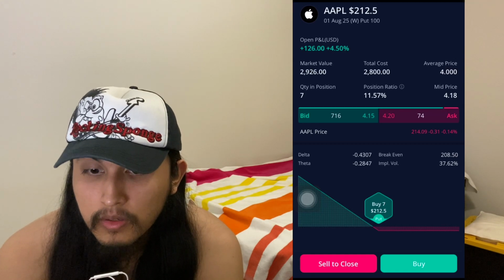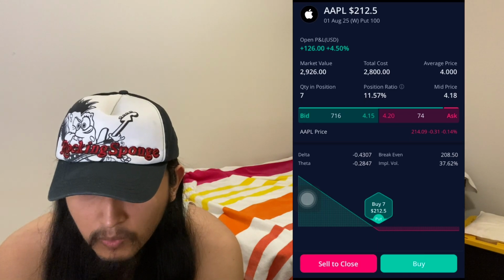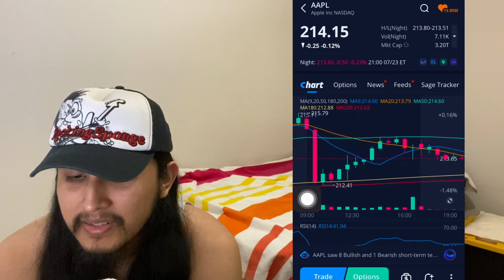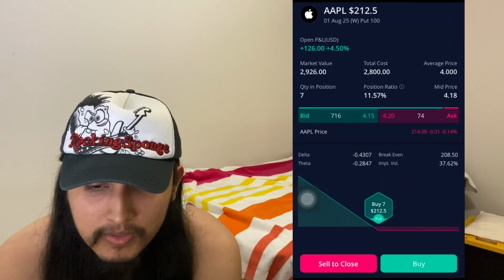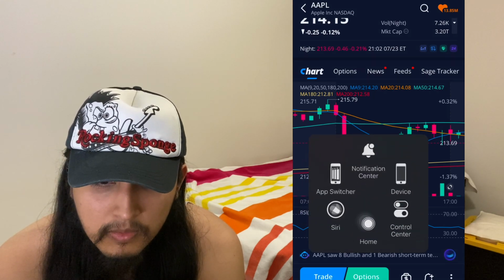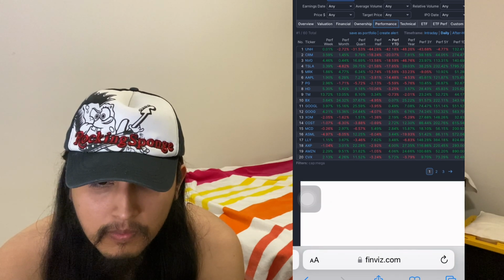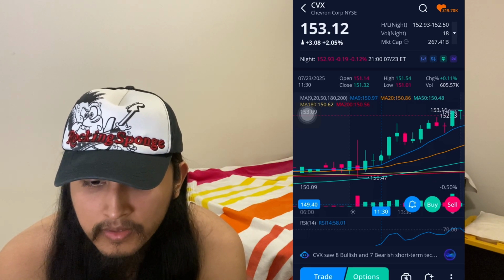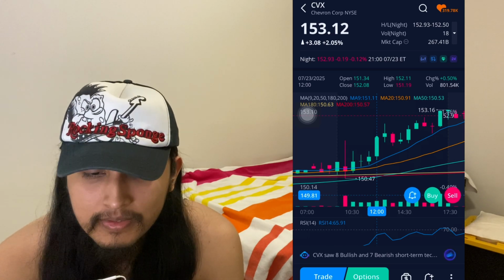I made $126 trading stock options!